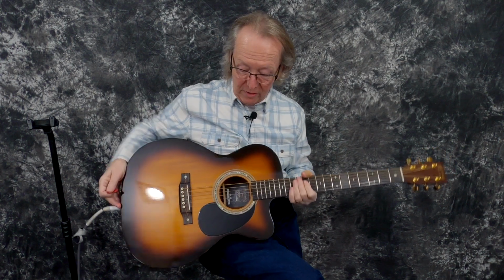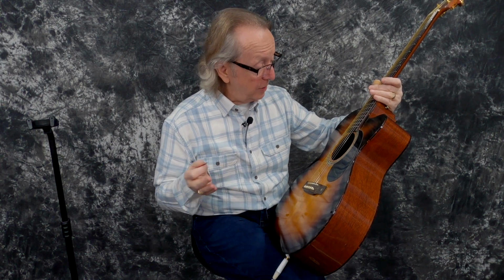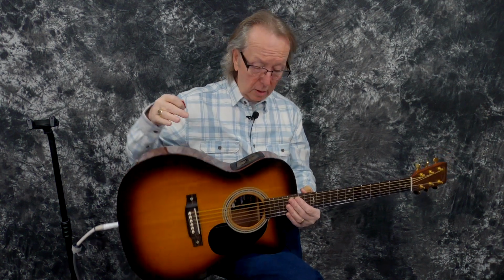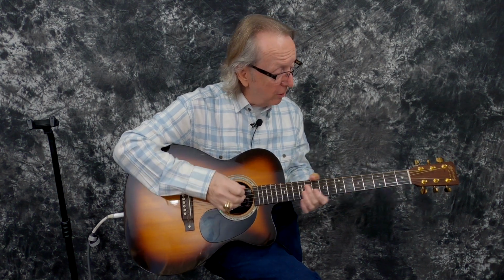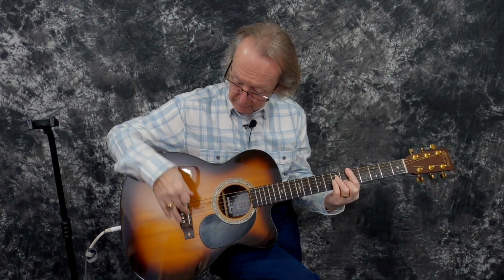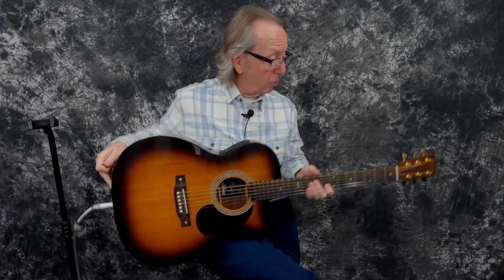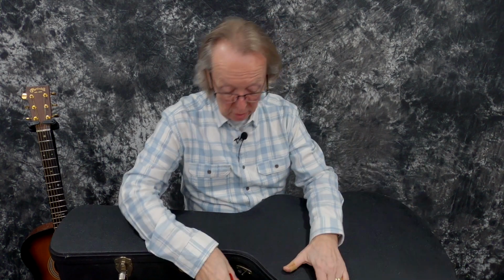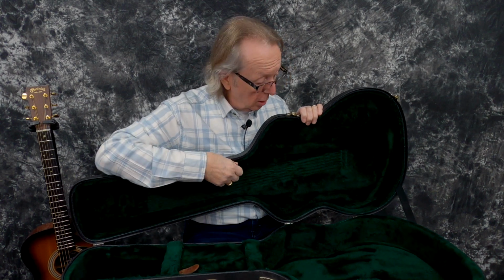2001 Martin OOO 100th NAMM Anniversary Acoustic Electric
A beautiful 2001Martin 100th NAMM Anniversary OOO Acoustic/Electric Guitar with the original Martin Hardshell Case.What a gorgeous guitar. I have had my eye on this cutaway beauty for awhile now and finally got the deal done for my customers…Just cleaned it up and put new 12 gauge Phosphorous Bronze strings on it and have played it for about an hour…It plays and sounds great! I love the cutaway feature on this guitar. My Gibson J45 guitar doesn’t have a cutaway and I really miss it…

This was a one owner guitar sold right here in Des Moines .. These guitars were never offered in Martin Dealer Stores. You had to be a Martin Dealer, and attend the NAMM Show to apply to purchase one of these Limited Run Custom Guitars. It has the Martin 100th Anniversary label inside the sound hole…It marks it as number 11 of only 100 guitars made for the show. It is also stamped on the heel block with the serial number and model. We identified the year from the serial number and the 100th NAMM Anniversary.

The NAMM convention is hosted twice a year and features all the Guitar and Musiscal Instrument Manufacturers and attended by all the leading Guitar Retailers. It is a big buying and showing of new models convention. NAMM stands for National American Music Merchants.

This beautiful 14 fret Martin has little play on it. The frets are hardly used..see pic 5… Only a couple minor minor dings on it. See pic 4. The back is almost flawless… The nut is 1 7/8 inches and has a little ding on it. See pic 7. ... The Bridge saddle still has lots of height for any future string lowerings. It plays great with nice low action now. It’s a beauty…

The guitar has a beautiful Sunburst 2 piece Spruce Top with a three piece Mahogany back and Mahogany Sides. It’s a 14 fret model with 19 frets in total and a 25 ½ inch scale neck. I am calling it a OOO model as it’s a 14 fret model, measures 15 ¼ inch wide at the lower bout, is 40 inches long and measures 3 ½ inches in body depth. No exact model listed by Martin for these meaurements but OOO is the closest in size.

This guitar was outfitted at the factory with the included awesome LR Baggs I-Beam Preamp. It sounds incredible. I used a LR Baggs soundhole on my Gibson and love it. This one has onboard preamp and volume control. Even the battery is easily accessible from the preamp assembly.

Here’s some info we found on these incredible LR Baggs I-Beam Pickup System

LR Baggs iBeam Active System